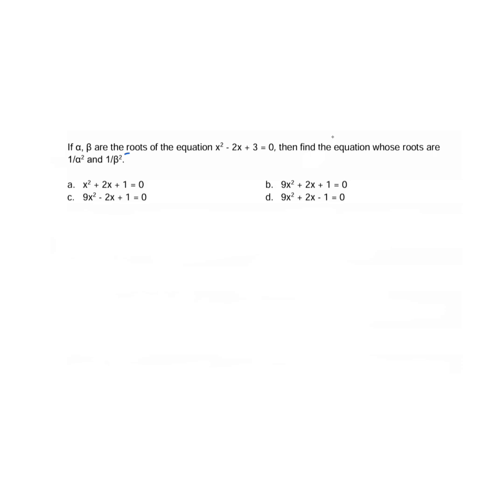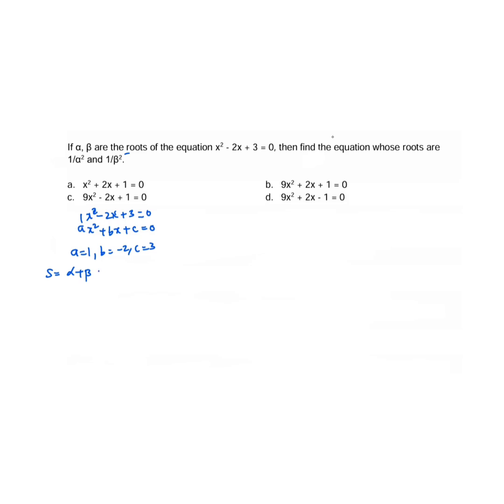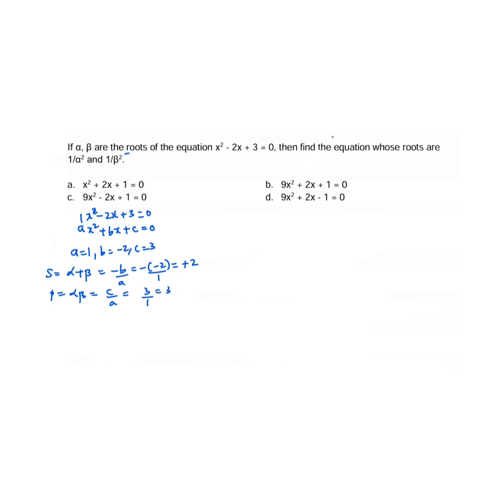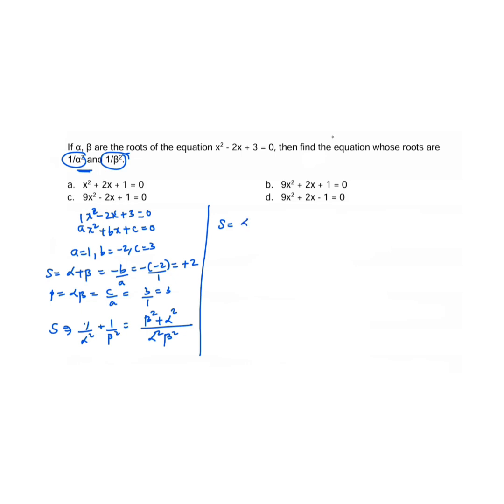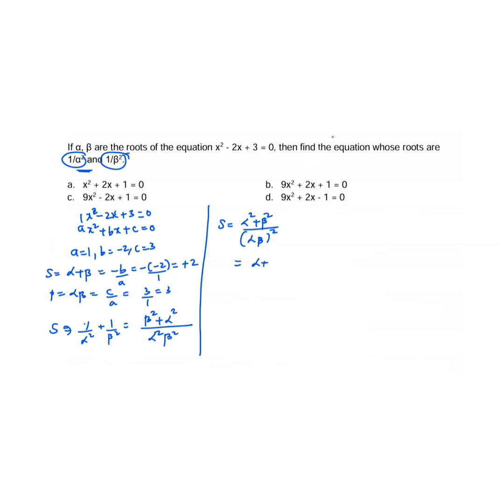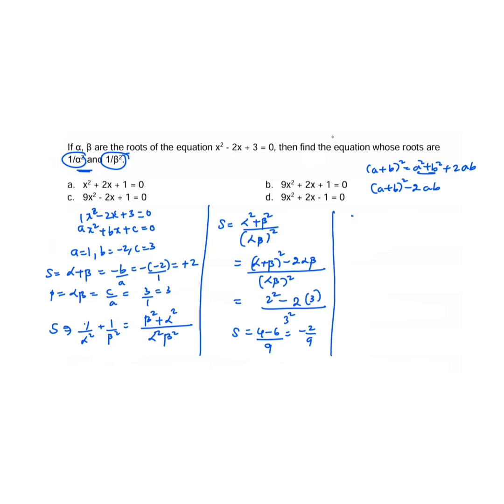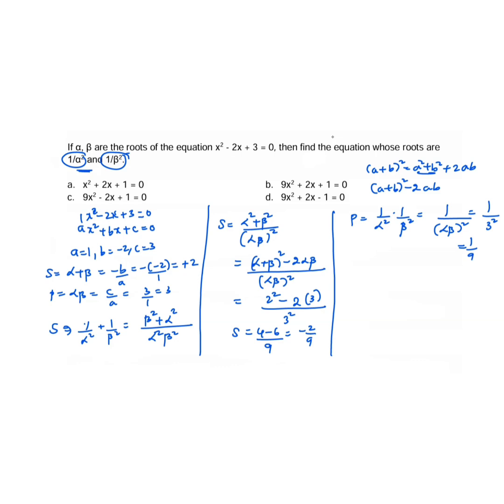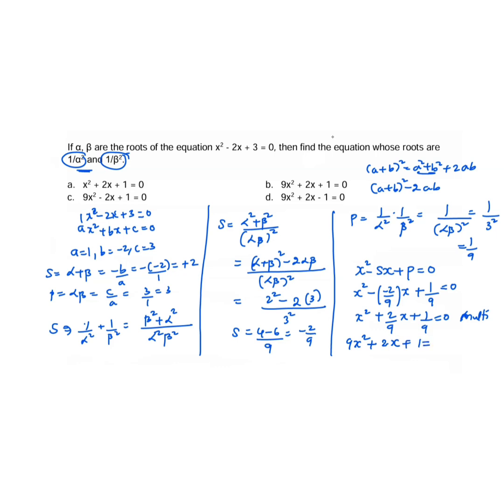Maths Olympiad exam question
If α, β are the roots of the equation x^2 - 2x + 3 = 0, then find the equation whose roots are
1/α^2 and 1/β^2.
a. x^2 + 2x + 1 = 0
b. 9x^2 + 2x + 1 = 0
c. 9x^2 - 2x + 1 = 0
d. 9x^2 + 2x - 1 = 0